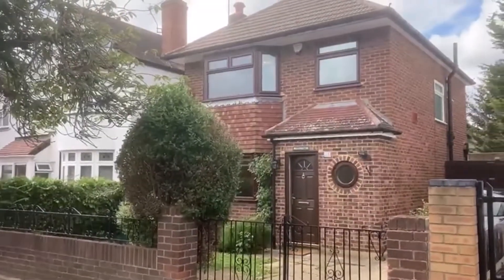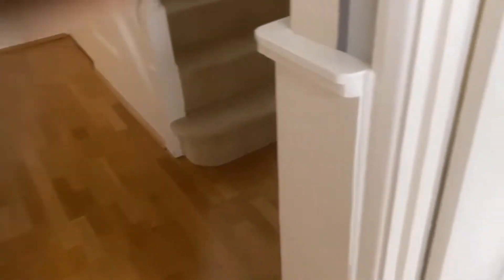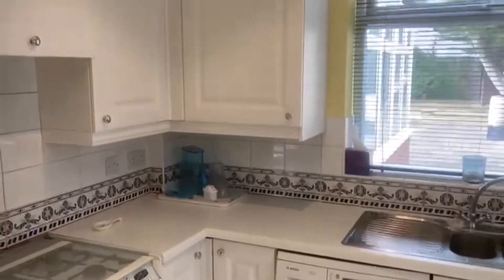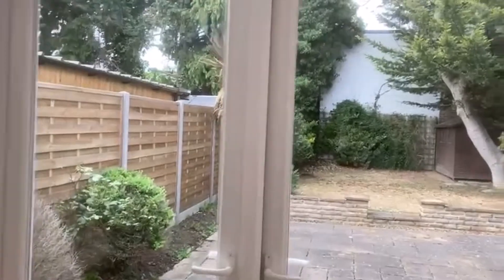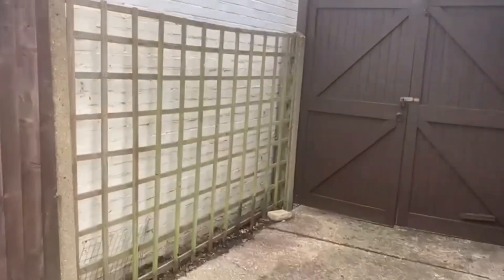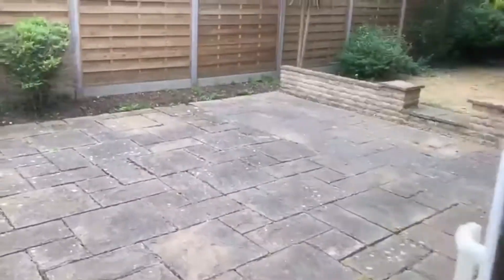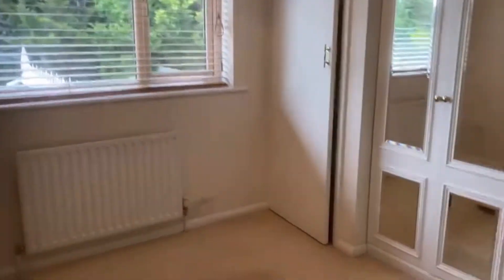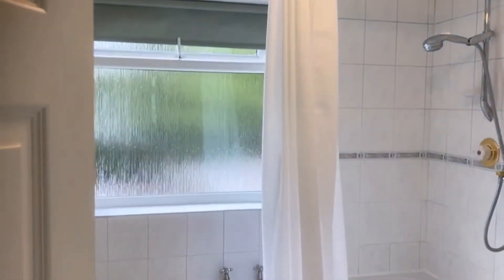Kenilworth Road, Ashford, TW15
This well presented three bedroom home comes to the market with no onward chain, located less than a mile from Ashford High Street and mainline train station the property offers many benefits to a growing family. Featuring spacious entry hall with wooden flooring and downstairs cloakroom, the front reception room measures 26 x 11'6 approx. with feature fireplace and original parquet flooring. The kitchen is fully fitted comprising washing machine/dryer, fridge freezer and oven/hob there is also useful side access from the kitchen. To the rear of the house there is a stunning Anglian conservatory measuring 17'8 x 12 approx. with Sandersons blinds, radiators and under floor heating. To the first floor the property comprises three bedrooms, two of which are generous doubles with wool carpets and fitted wardrobes then there is a large third bedroom. There is a family bathroom which is a four piece white suite with corner bath and bidet. To the rear of the property there is a secluded (approx.) 50ft rear garden enclosed by wood panel fencing offering privacy. The garden is low maintenance being partly lawned and partly paved there is also an additional feature of a detached outbuilding situated to the side of the garden. The outbuilding is divided into two areas, a utility/storage room with light power and plumbing, then a lovely main room with electric heating and sliding patio doors making the space ideal for a home office or gym. There is also gated access from the garden leading to the front of the house. Additional benefits include a modern boiler, electric fuse box and double glazing throughout, the property is in good order and offers further scope for extension (STPP).